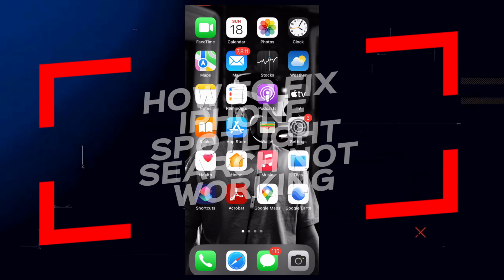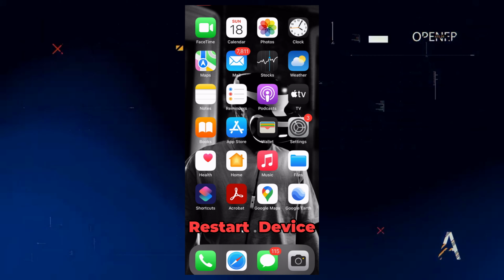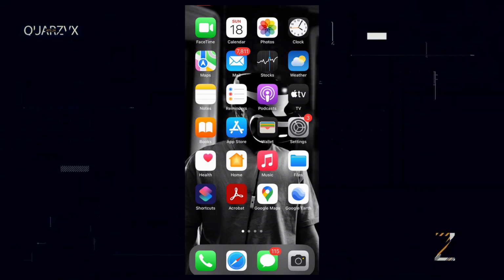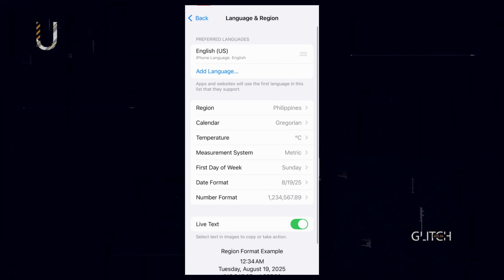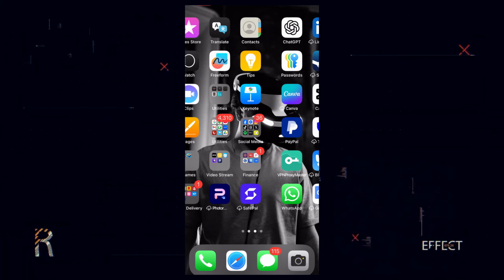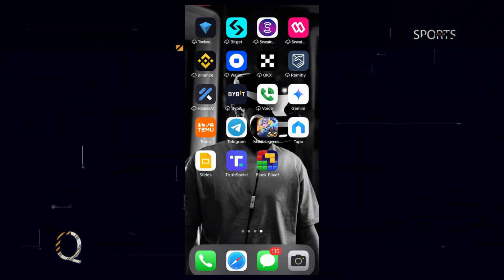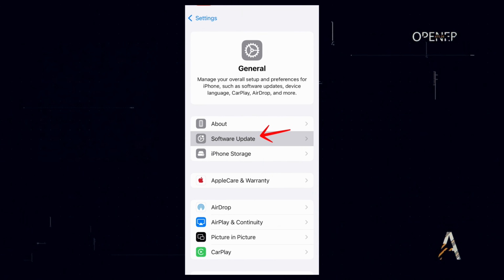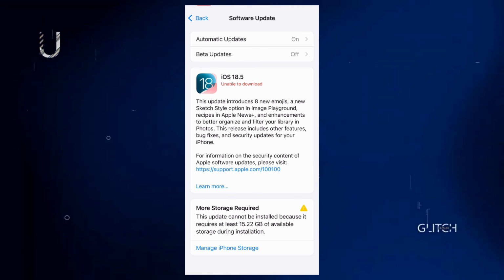How To Fix iphone Spotlight Search Not Working?